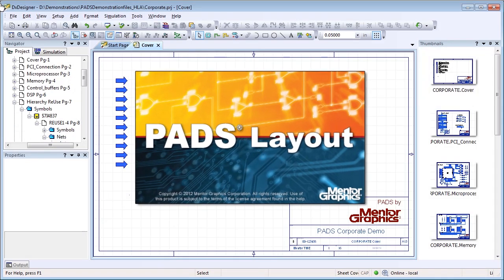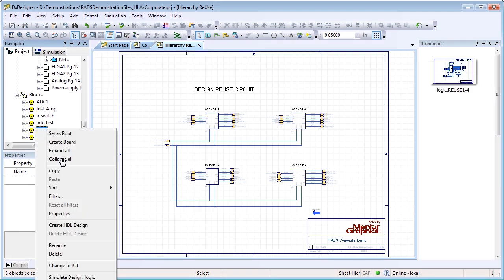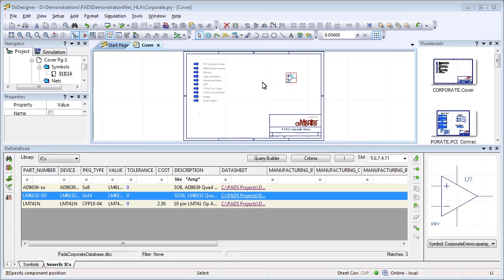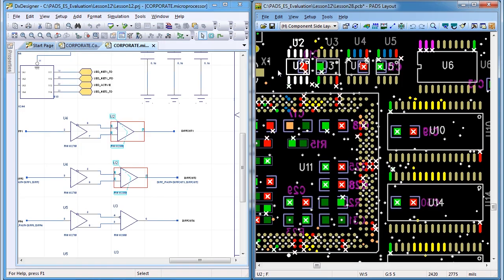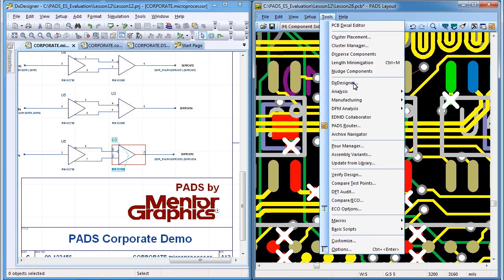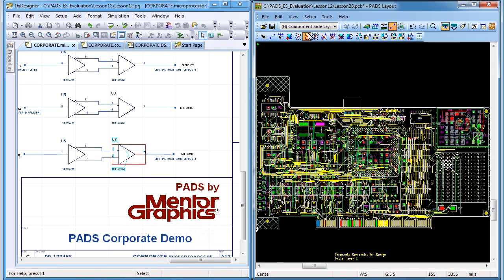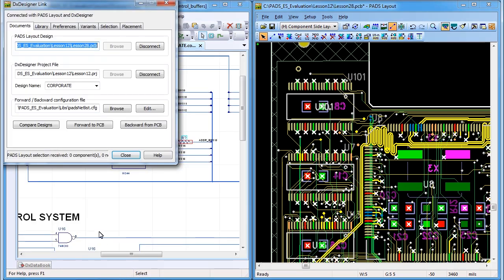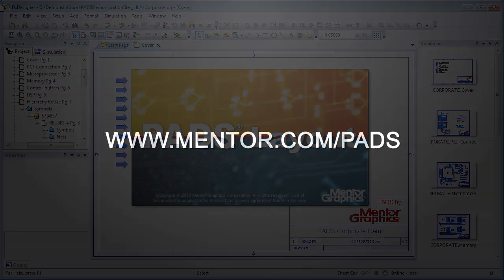PADS ES Suite - Schematic Capture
Engineers need an easy-to-use, powerful environment to help choose, place, and connect components, and to capture design intent.  The PADS ES Suite includes a powerful schematic editor with a component information system to help you choose the best component for your design.  Advanced features for design reuse and variant management are also included.